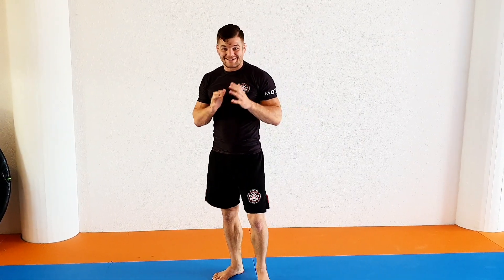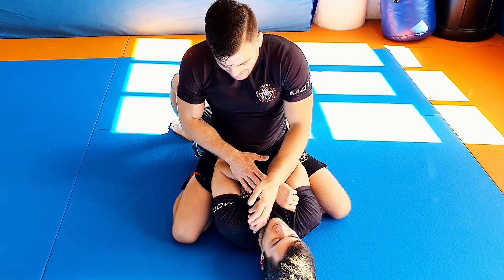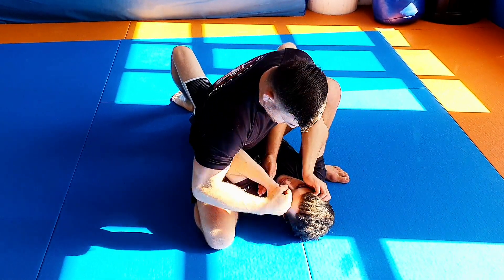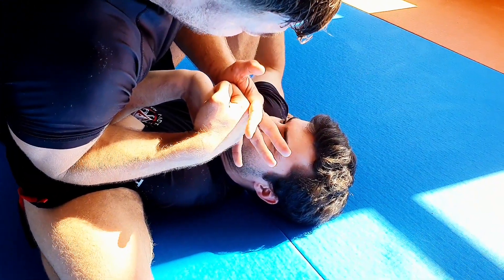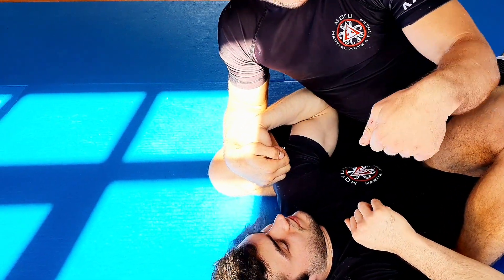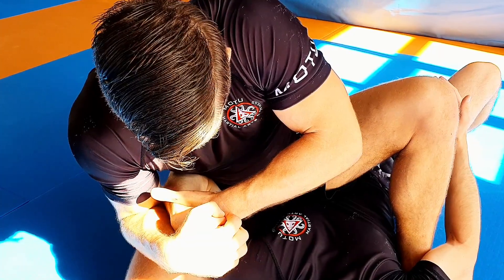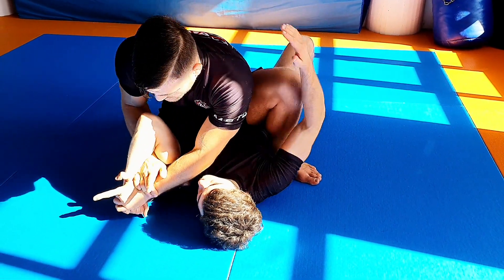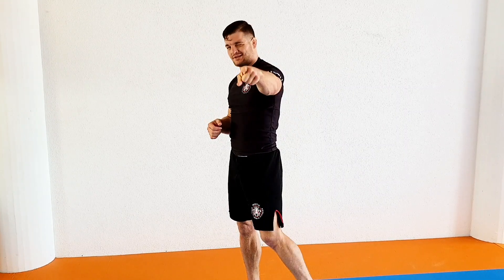Wrist Lock from Mount - Wristlock Submission Advanced BJJ Grappling Basics for MMA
✅ Lose your friends with the dreaded Wrist Lock from Mount😎. Overcome the stall and force movement or the tap💪. Get the either/or Wrist Lock for the ultimate Dilemma.👊🥋 A great submission, especially for advanced practicioners. 🤩🙂🏆